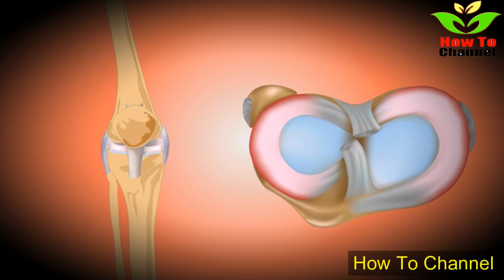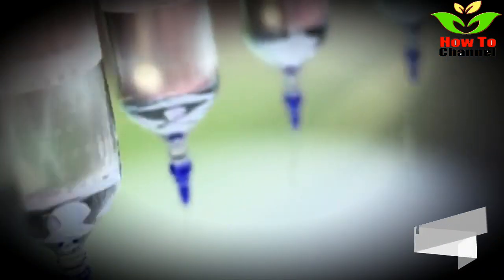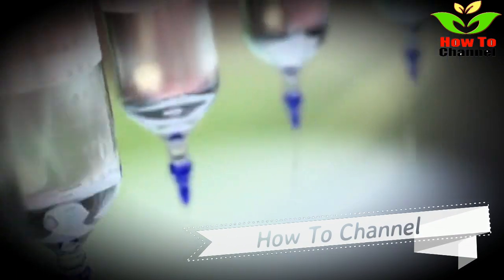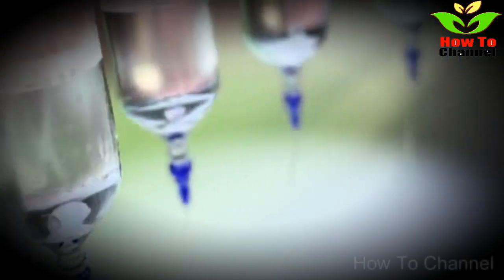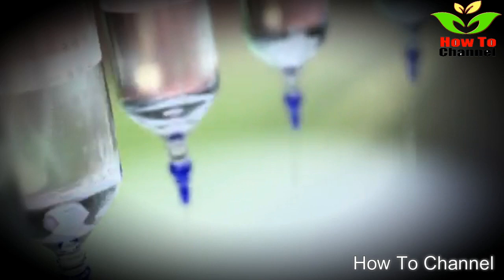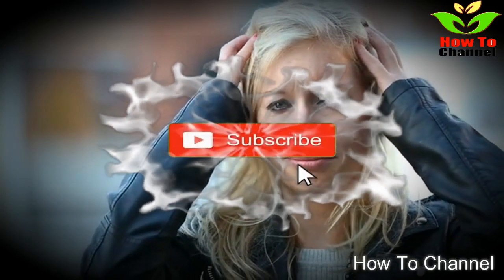1 Cup IN A.M. You Will Never Feel Joint and Bone Pain Again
1 Cup IN A.M. You Will Never Feel Joint and Bone Pain Again